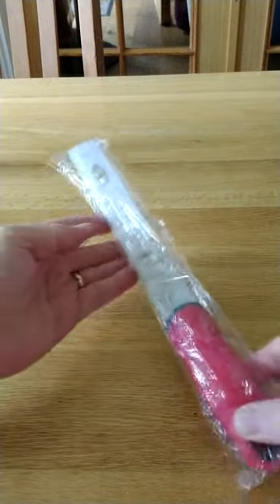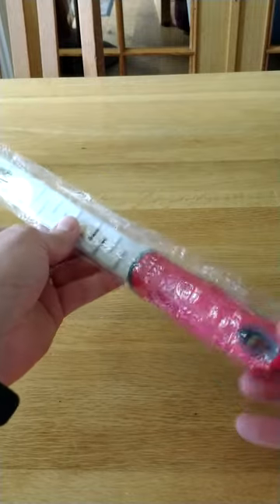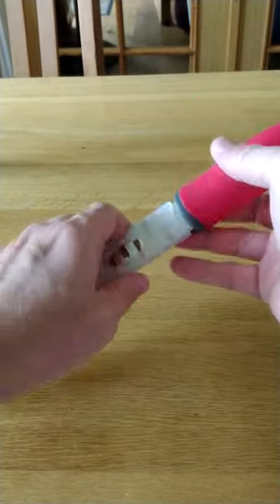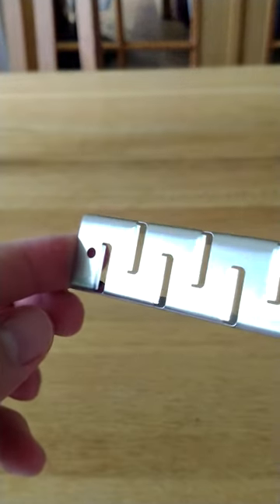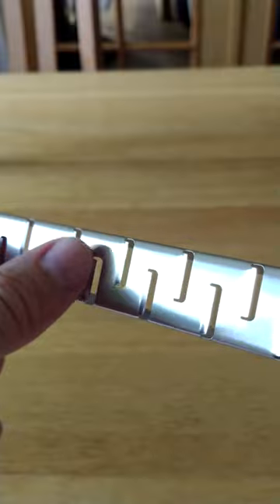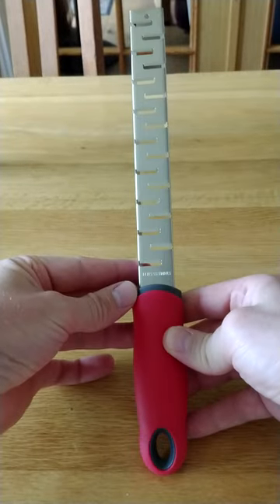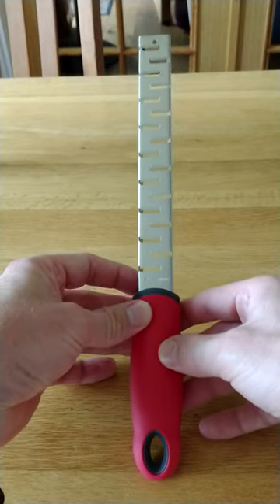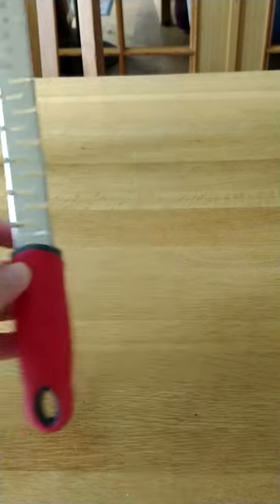What is This? Got this odd looking Kitchen Gadget, Please Help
What is This? Got this odd looking Kitchen Gadget Please Help We don’t know what this is, if you know leave a message as we would love to find a use for it.

©Copyright: ThisReviewer 2022, all our videos are recorded and process by us, if we use any type of stock footage, we state so in the description above. Reproduction and distribution of this video or any part of this video (inc soundtrack) without written permission of ThisReviewer is prohibited.